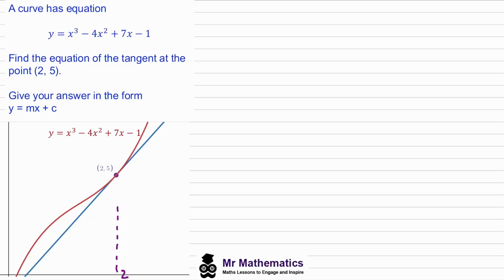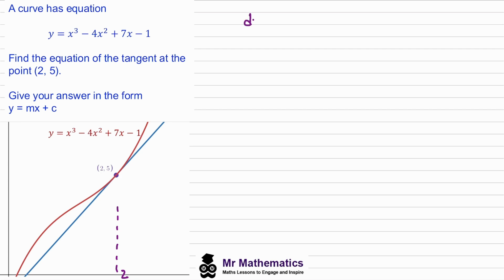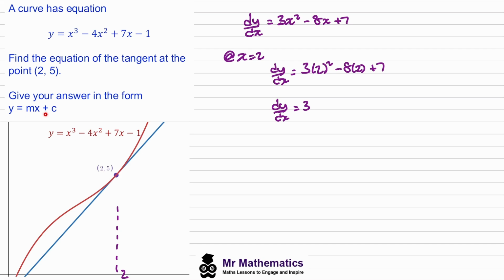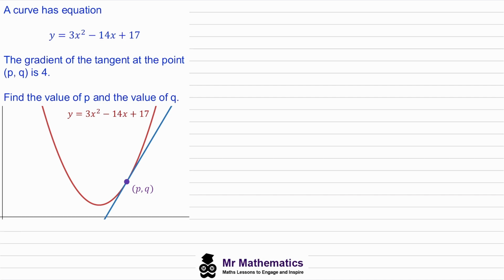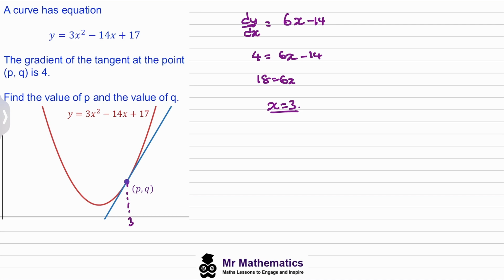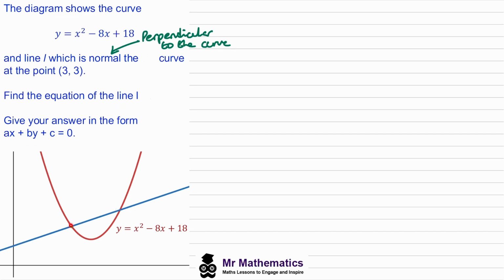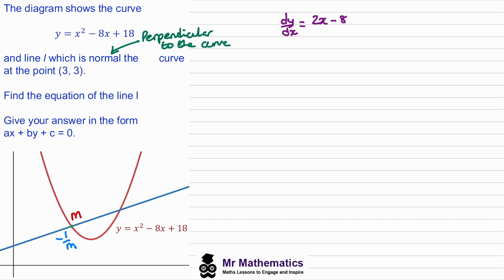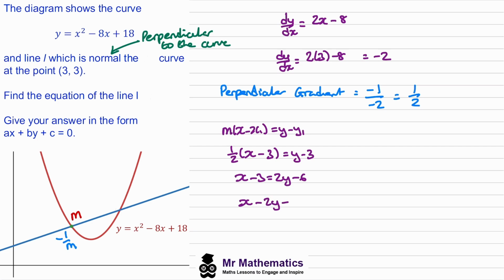Tangents and Normals to a Curve | Mr Mathematics